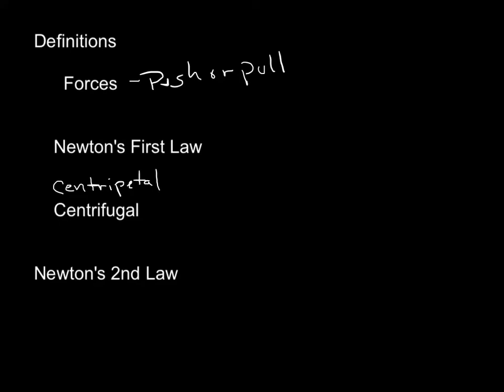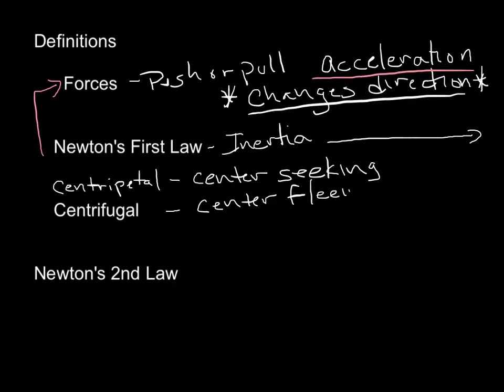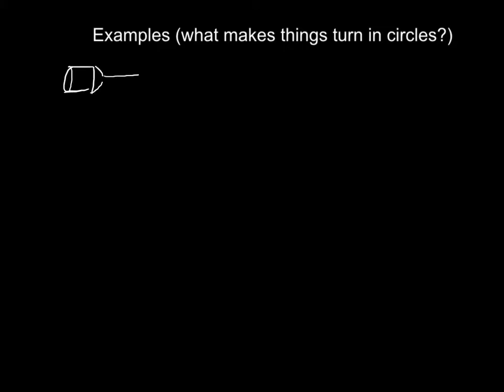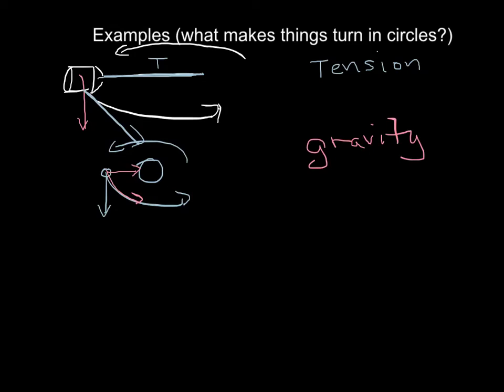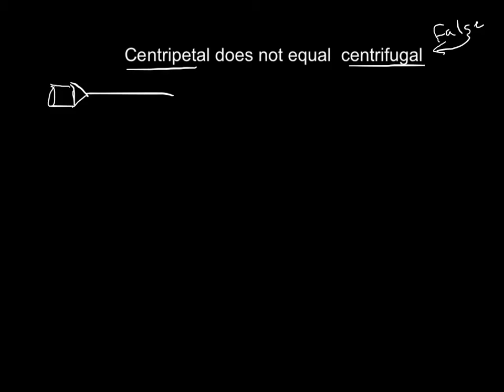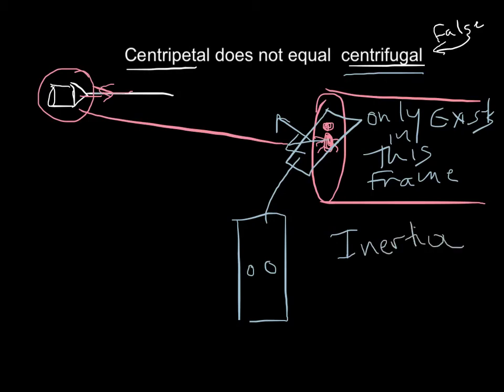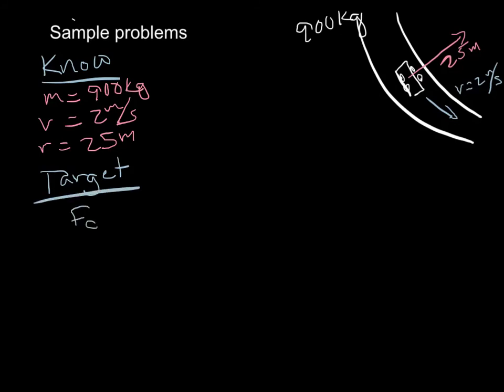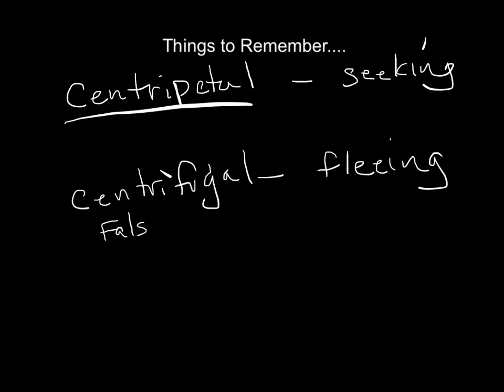Centripetal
circular 4